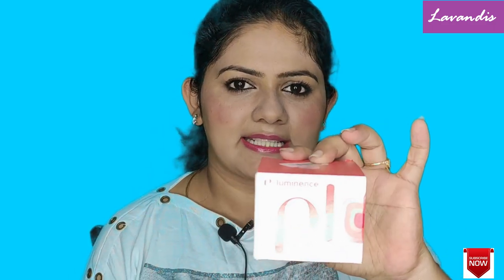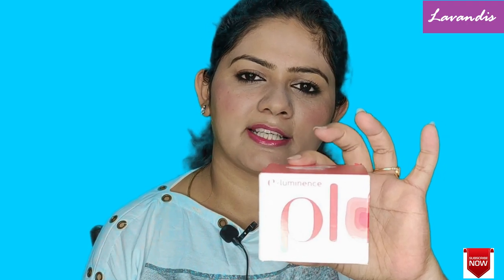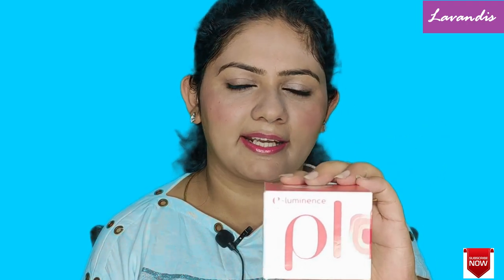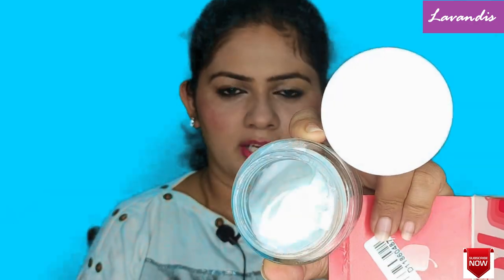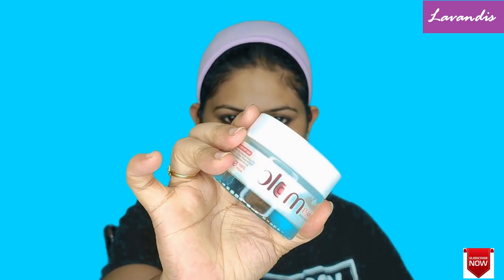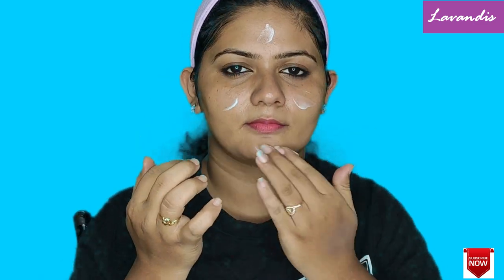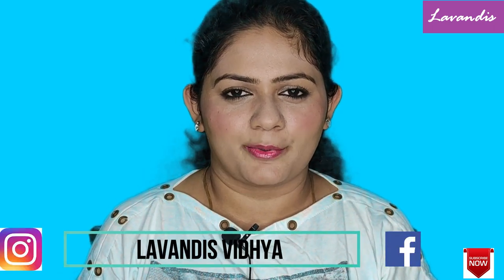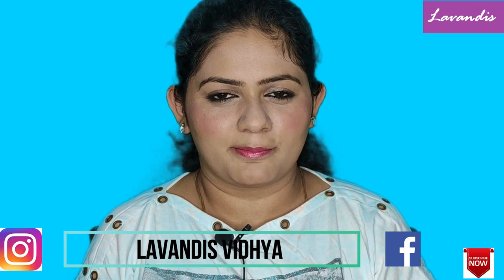Plum Moisturizer Review | Plum e luminence cream for Day and Night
Hi Dears

I have shared my views about the Moisturizer which i am currently using.

Recommended Videos
Tracing Traditional Method

Aari Embroidery Tutorials

Best wishes

Lavandis Beauty and Fashion